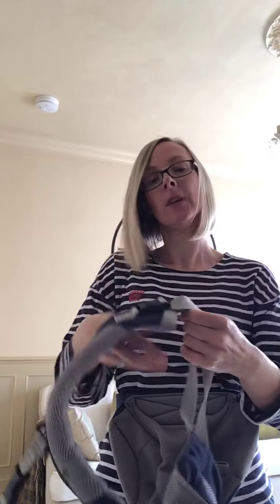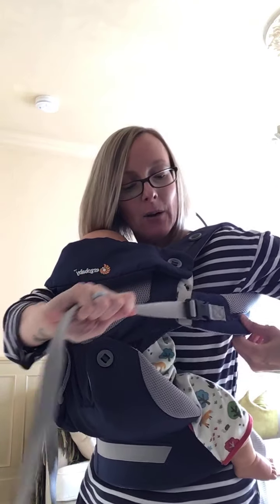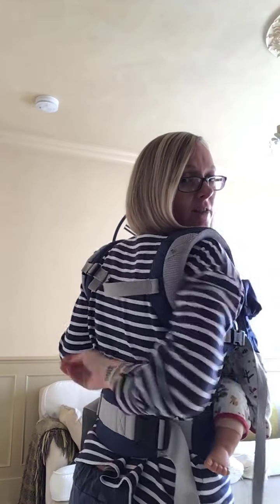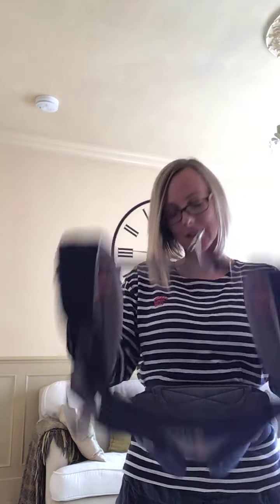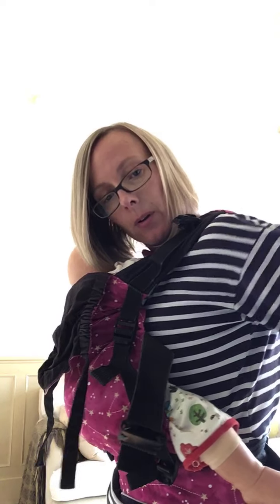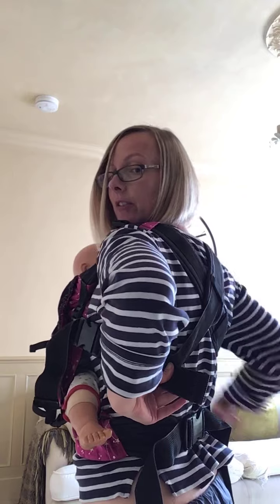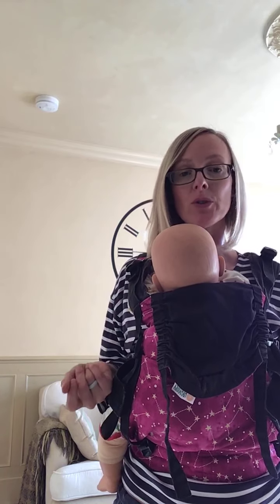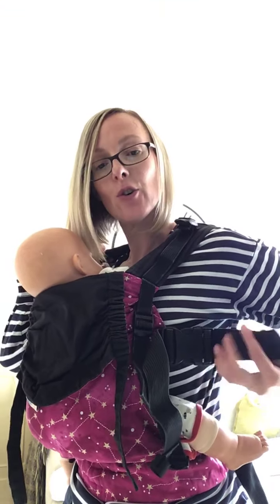Feature Friday - tightening tips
How you tighten your carrier plays a significant role in  how comfy it is!
Are you tightening it correctly?